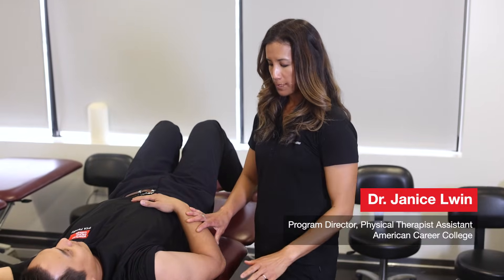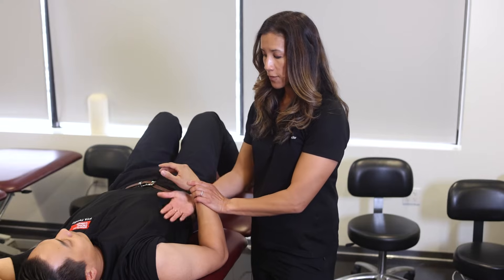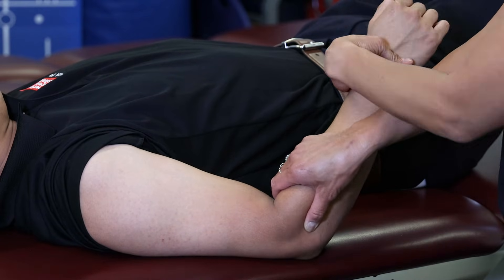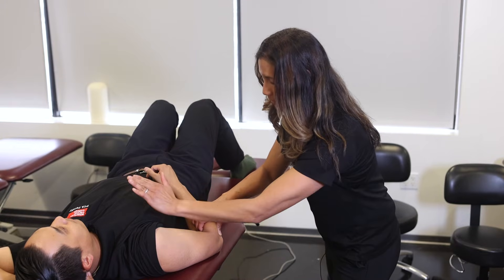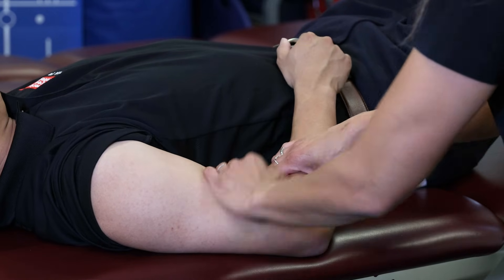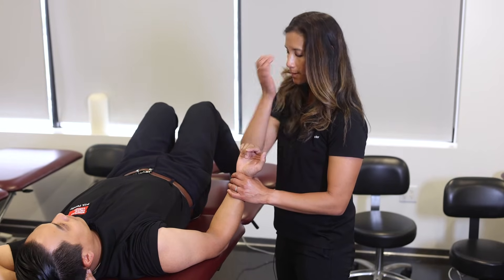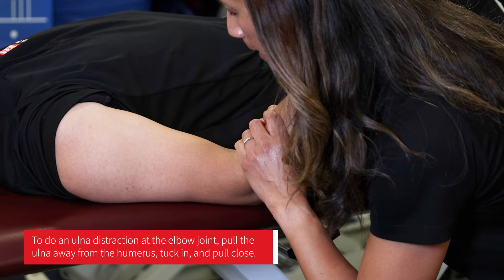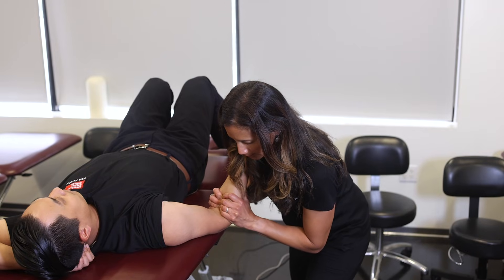ACC PTA Instructors Demonstrate Joint Mobilization Techniques At The Elbow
In this demonstration, Physical Therapist Assistant Instructor Dr. Janice Lwin, will be showing a step-by-step overview of how to use joint mobilization techniques at the elbow.